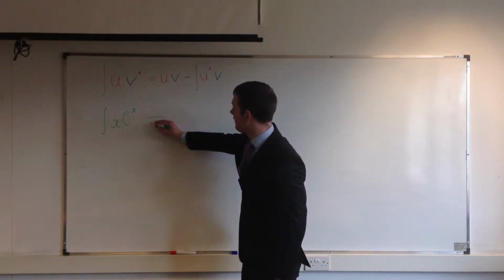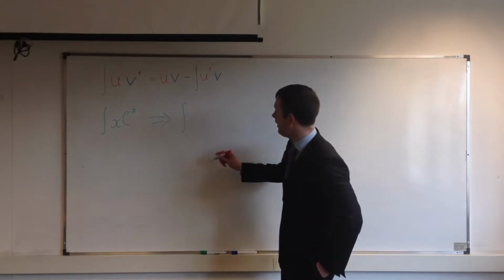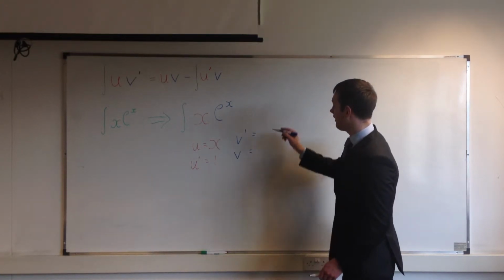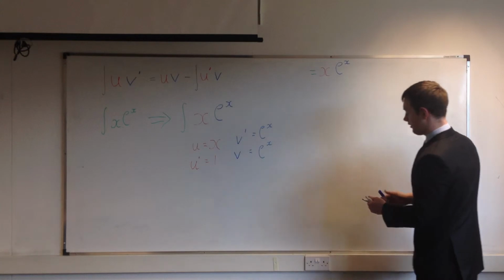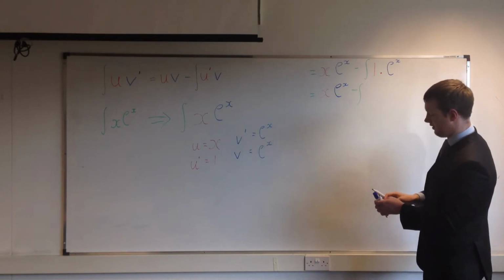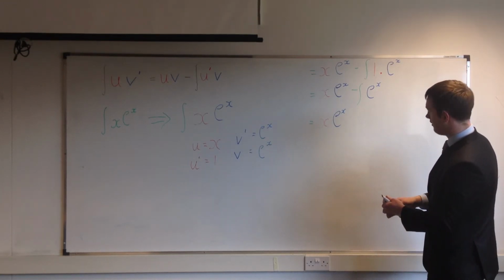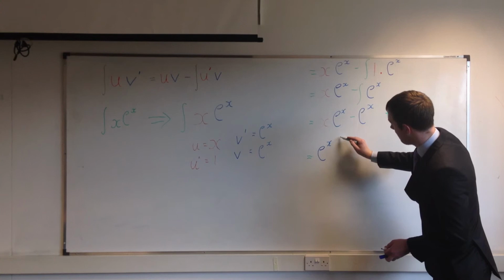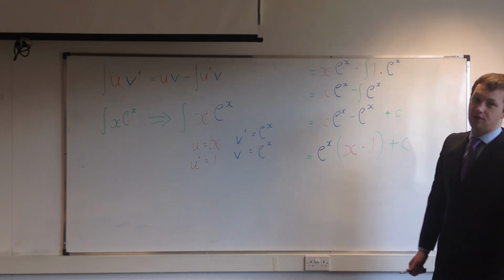Integration by Parts explanation with example e^x